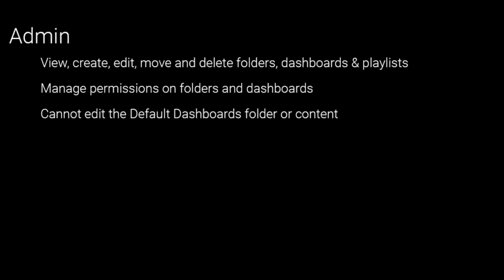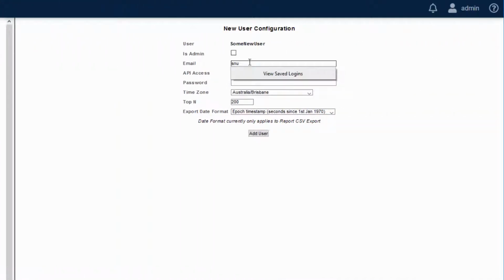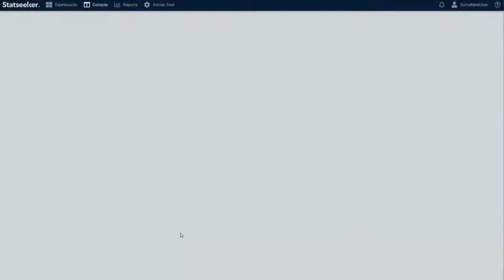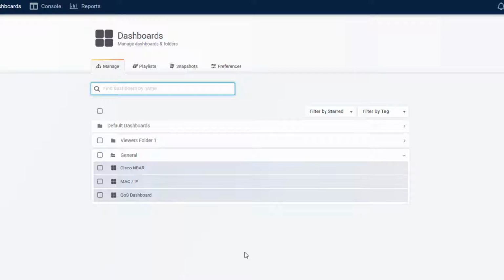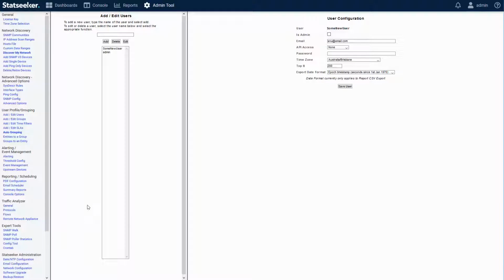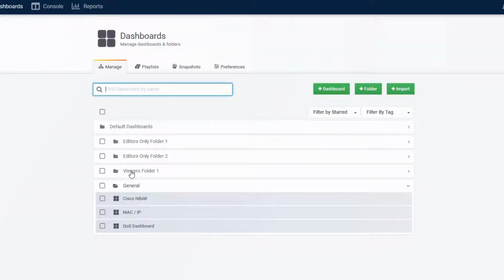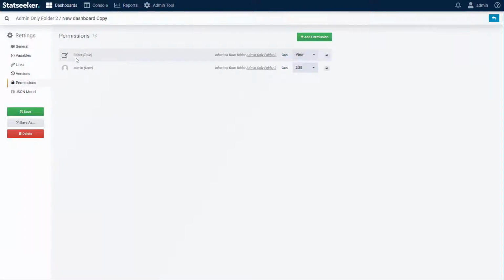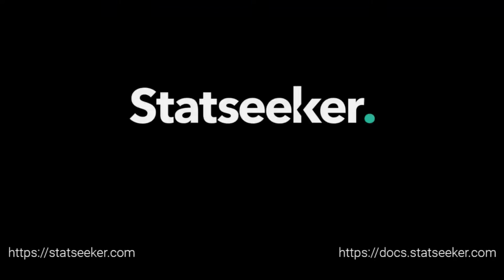Dashboards: Users and Permissions